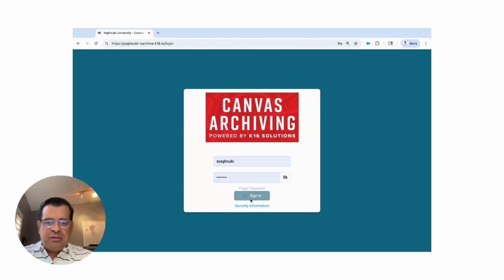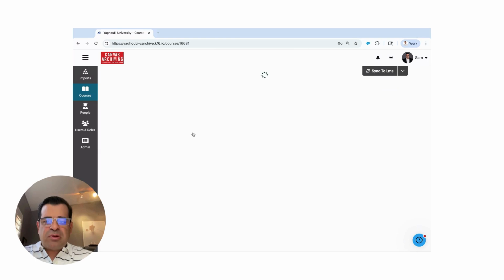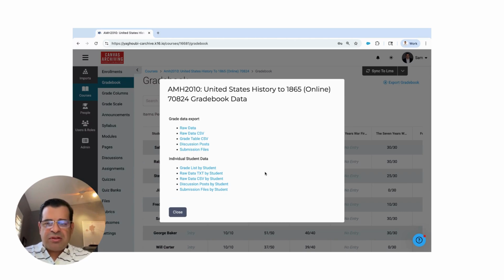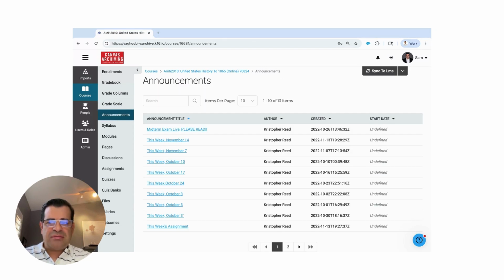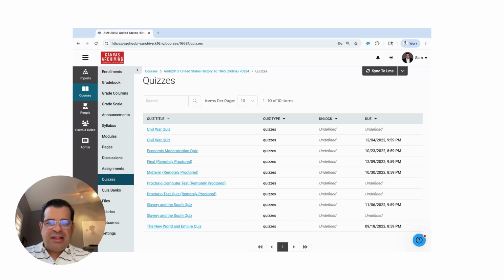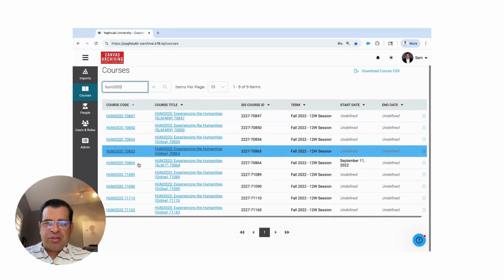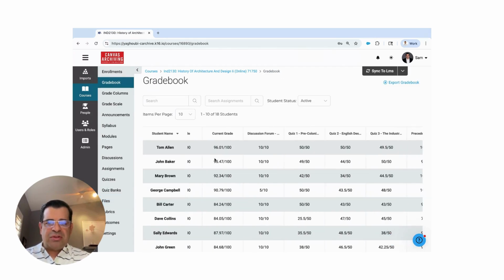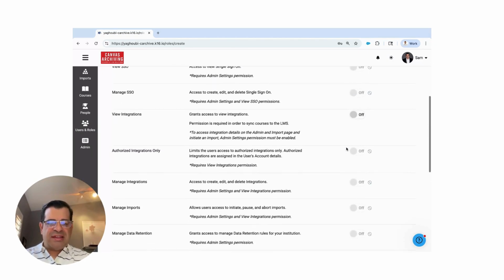K16 Solutions Archiving Demo Video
Quick walkthrough of the archiving environment.